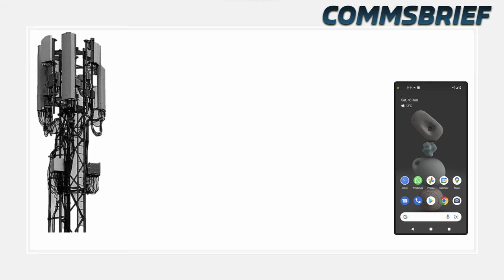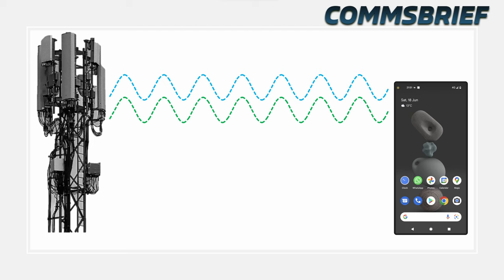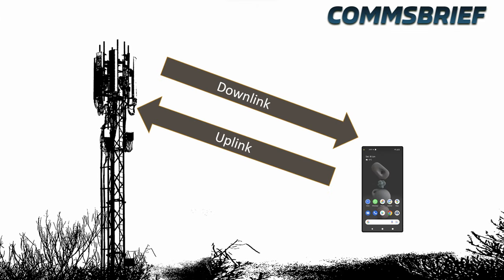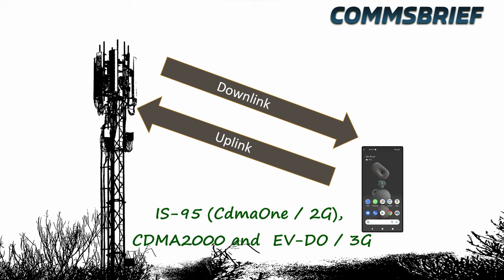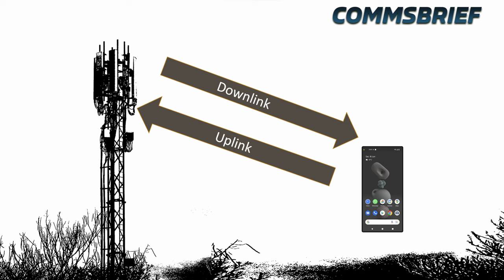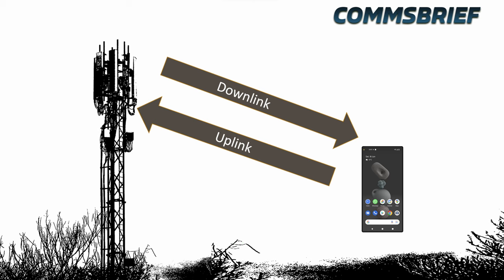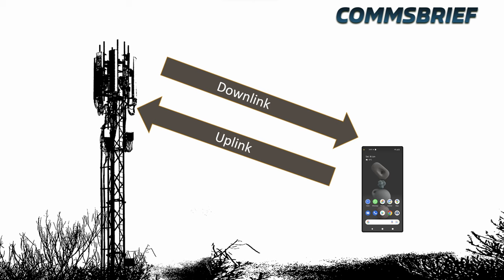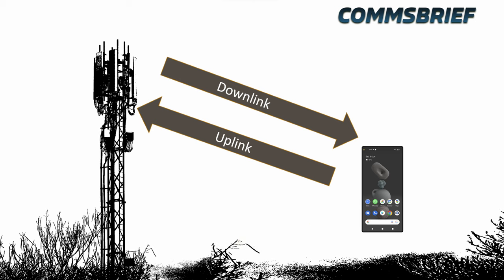Uplink and Downlink communication – Forward and Reverse Channels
In mobile communications, the communication from the base station to the mobile phone is called Downlink (forward channel). The communication from the mobile phone to the network is called Uplink (reverse channel).